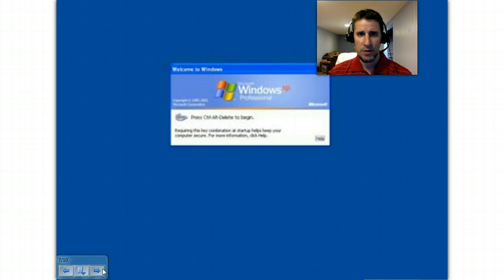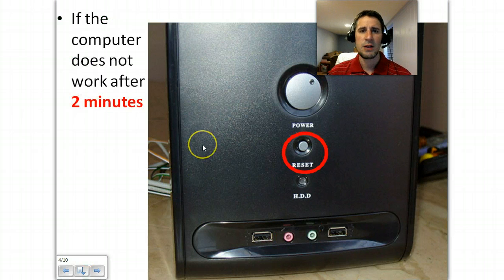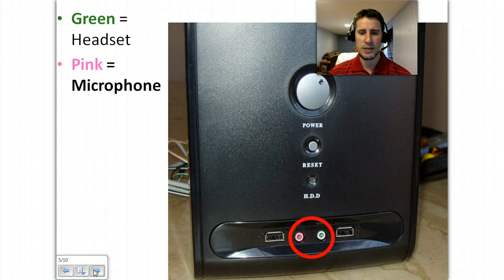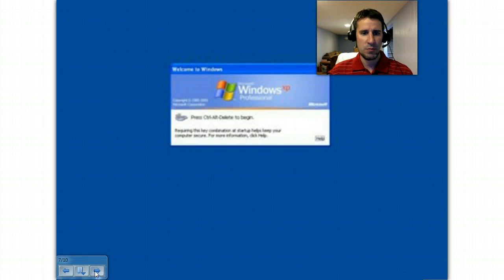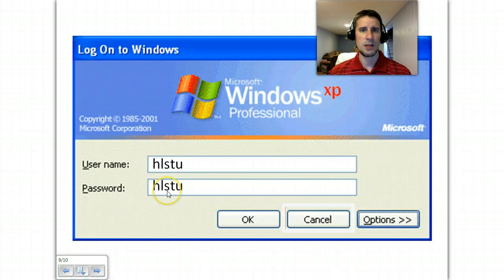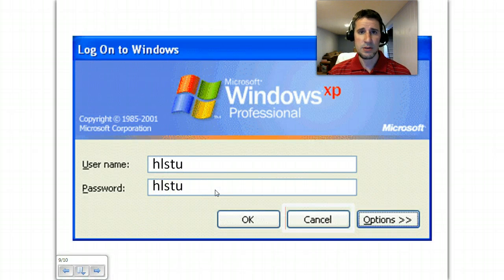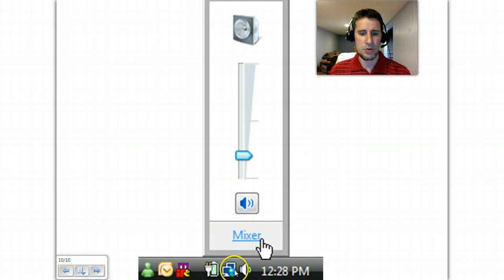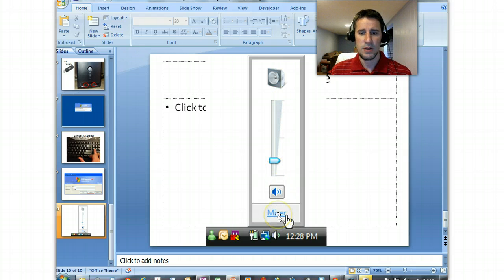Computer Basics Part 1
This is tutorial to help students get the very basics on how their computer should work.